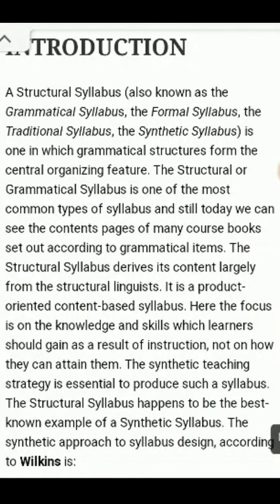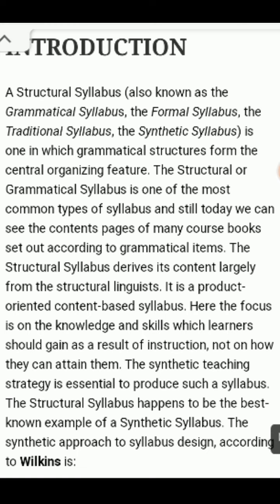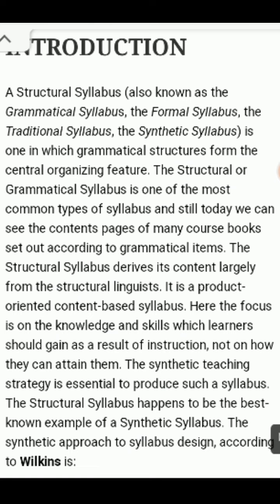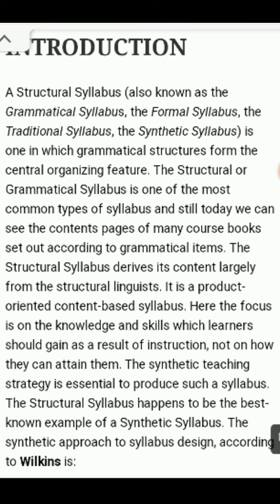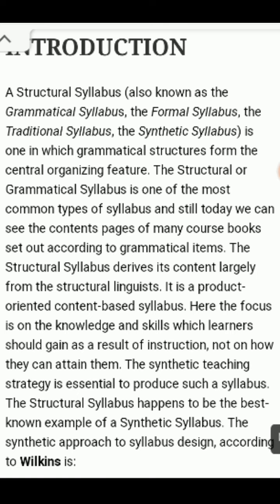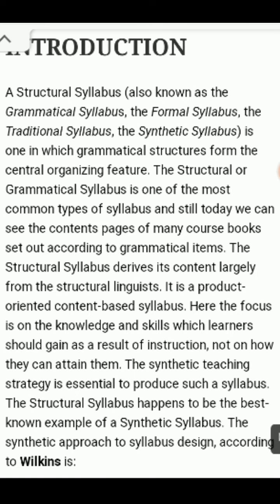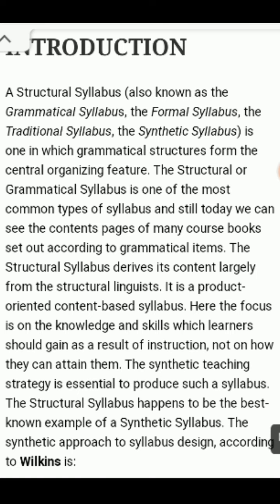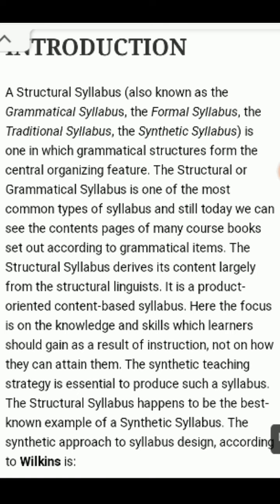What is structural syllabus on asaan English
In this video you will learn about kinds of syllabus which is structural syllabus a very informative video for bs and graduate students